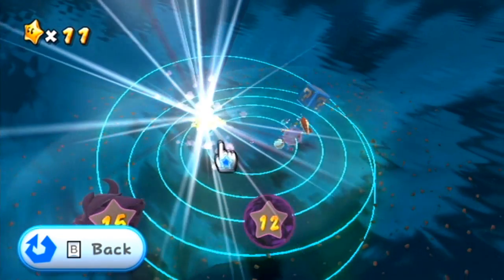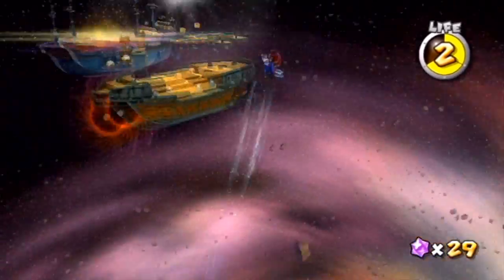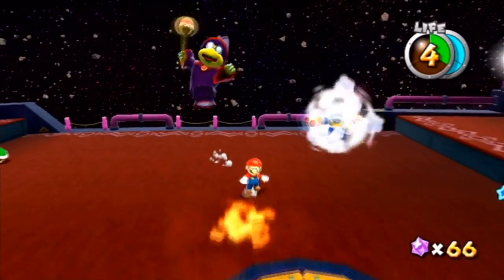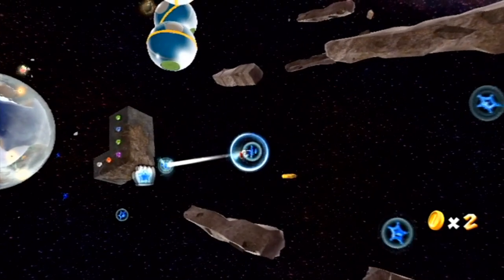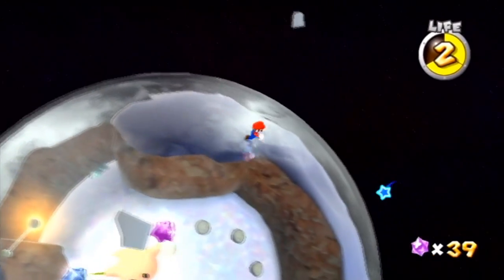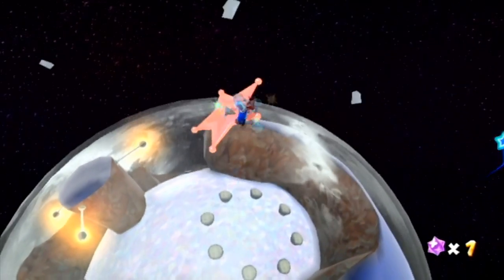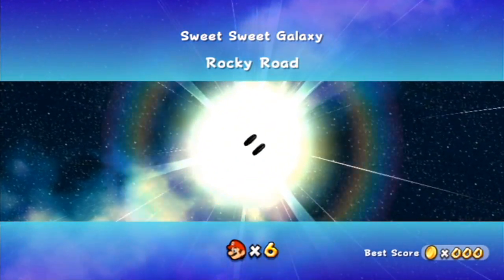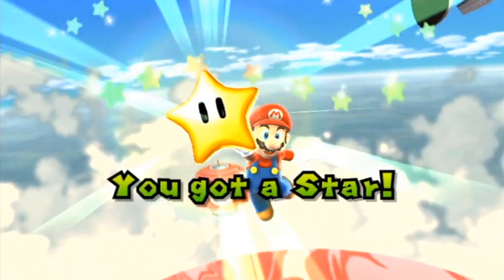Let's Play Super Mario Galaxy - Part 6 - Rocky Road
Today we make our way through the Space Junk Galaxy, take on Magikoopa, as well as bump into a couple nice surprises!! Enjoy!!